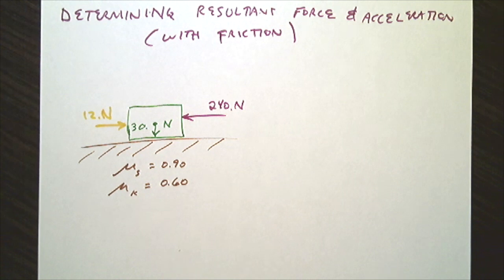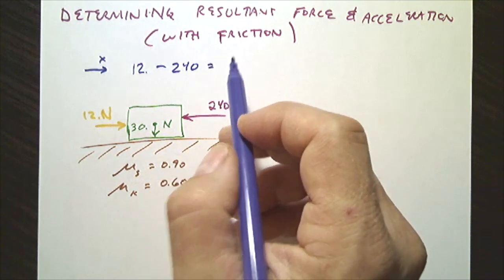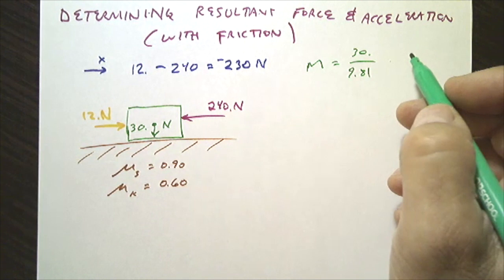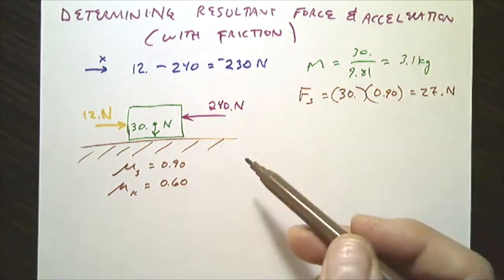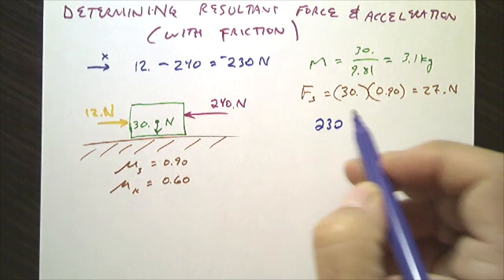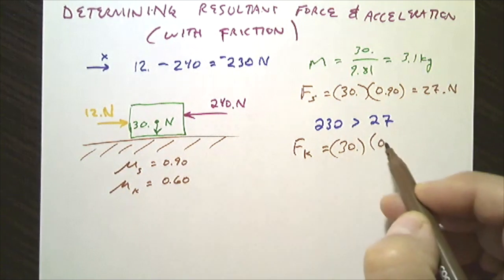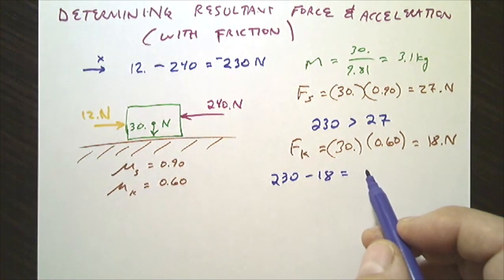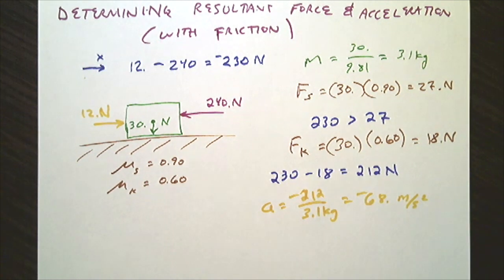Resultant Force and Acceleration with Friction